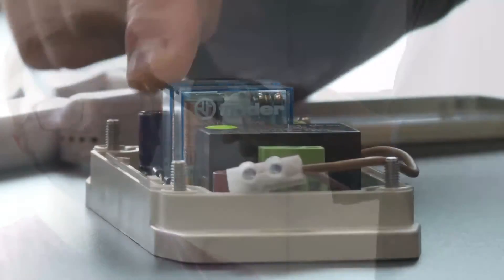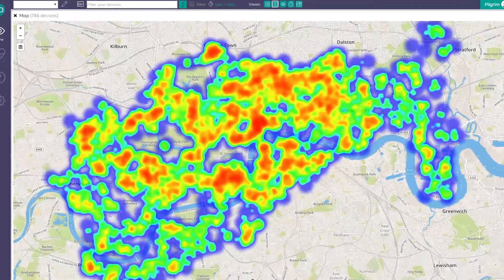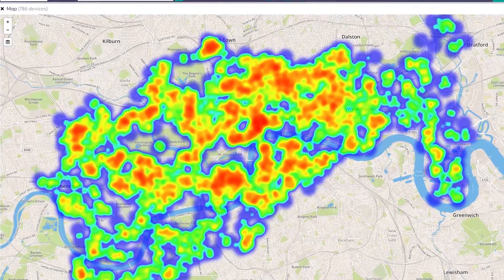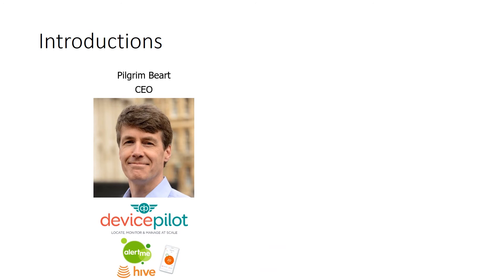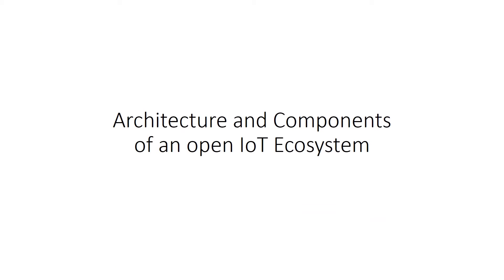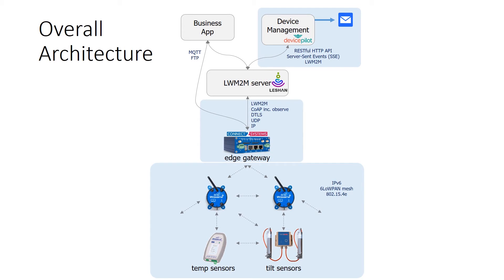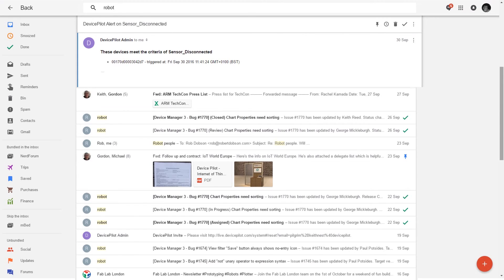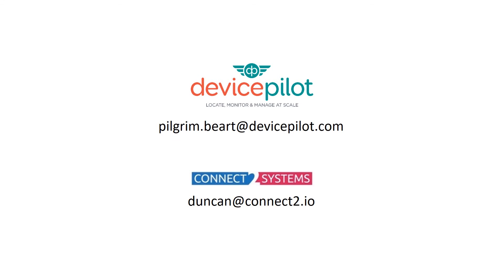OMA video v1 1 LWM2M demo from DevicePilot and Connect2Systems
Connect2Systems and Device Pilot demonstrate the importance of standards based device management for the Internet of Things (IoT) featuring the Open Mobile Alliance (OMA) LightweightM2M (LwM2M).